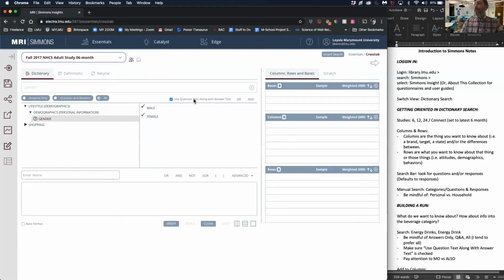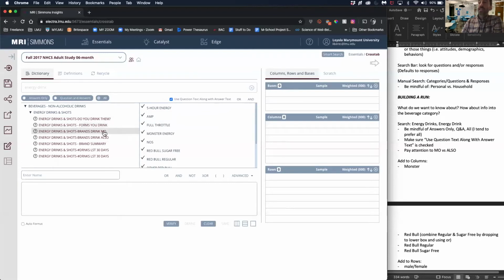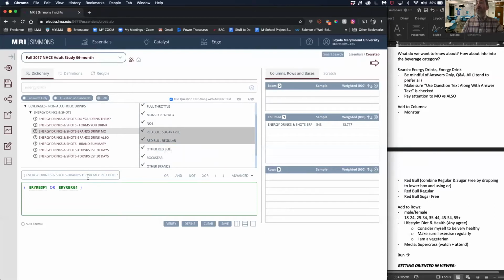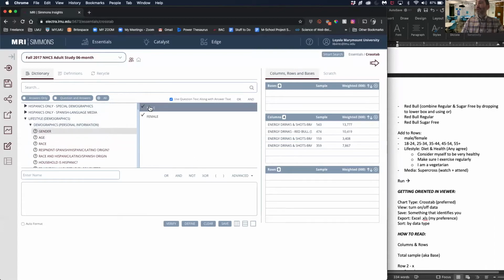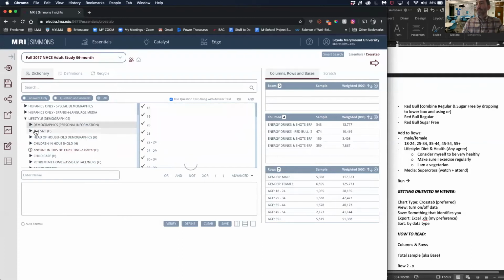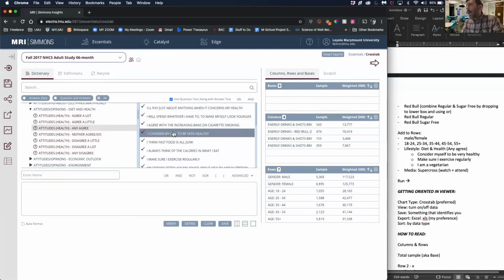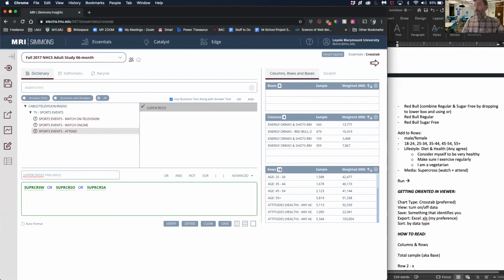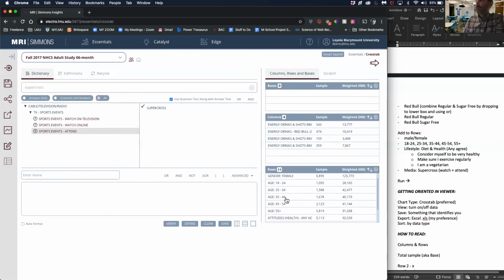Simmons 101 // Part 2: How to build a crosstab run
Professor Matt Stefl from LMU's M-School walks us step-by-step through how to build a crosstab run in Simmons syndicated data tool.